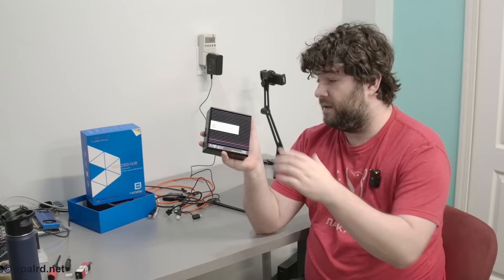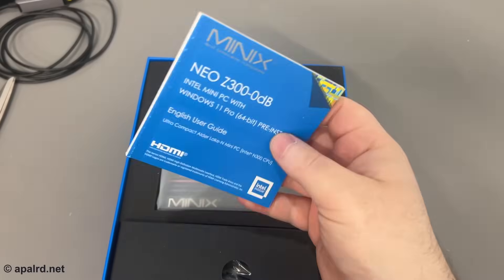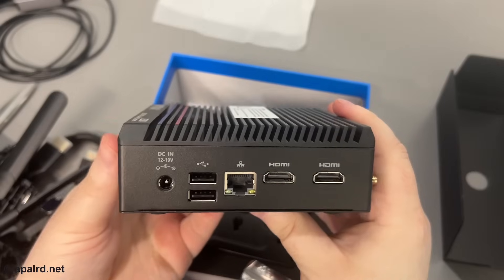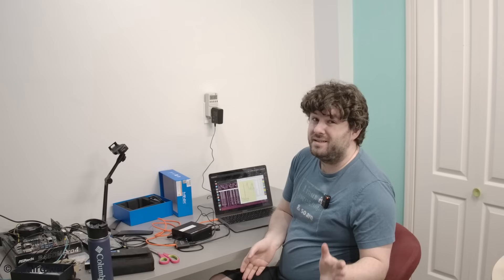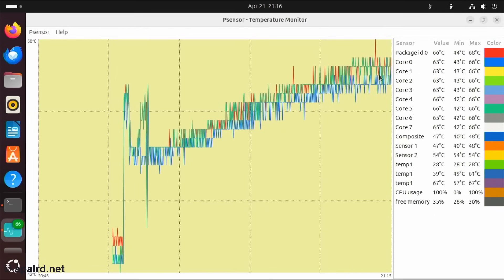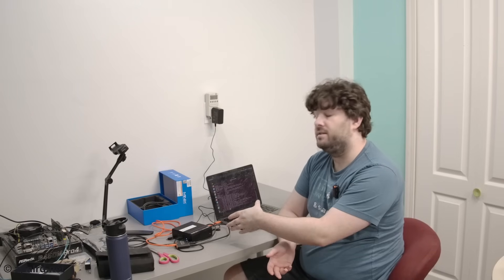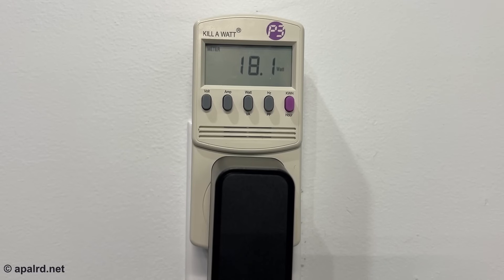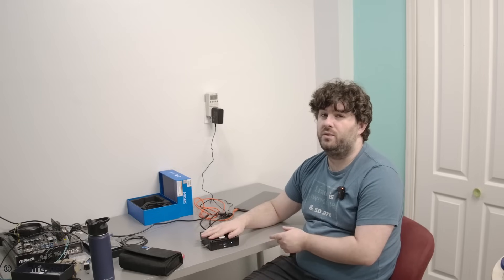A FANLESS N300 Mini PC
Today I'm taking a look at a FANLESS mini PC! And not a super low end processor either, it's an Intel N300!

$30 off code: AAZ300

Timestamps:
00:00 - Intro
00:43 - Unboxing
02:35 - Passive Thermals
03:50 - Linux
05:38 - Power
06:09 - Teardown
08:12 - Thoughts